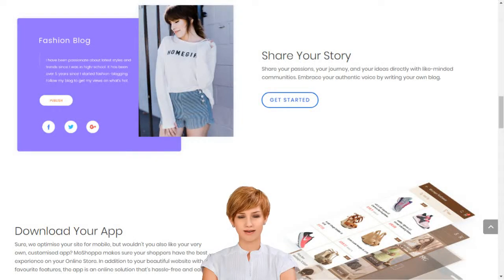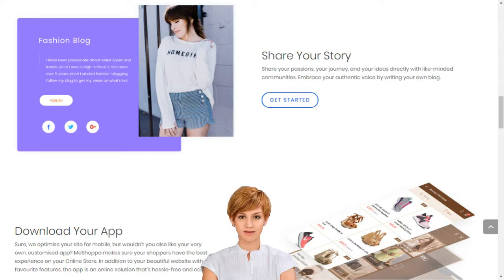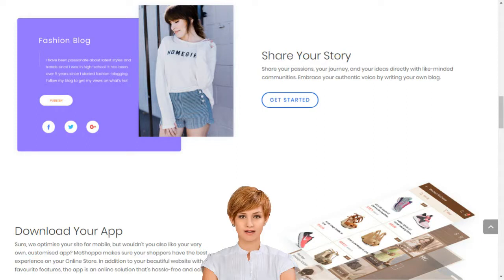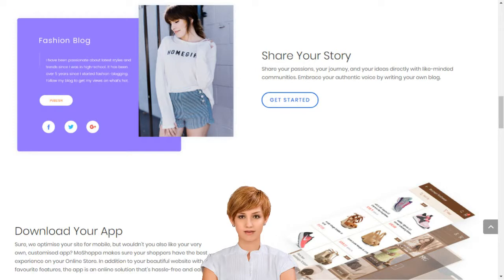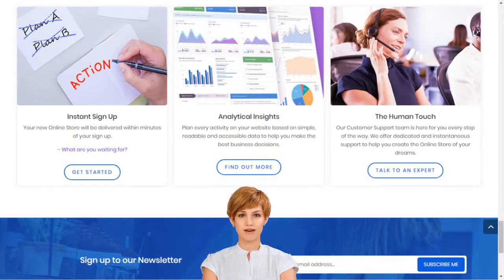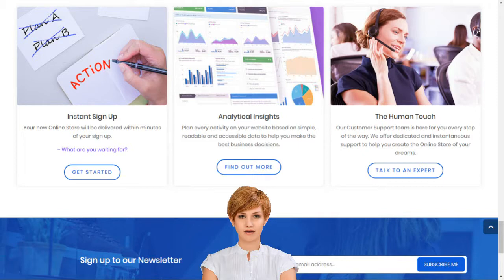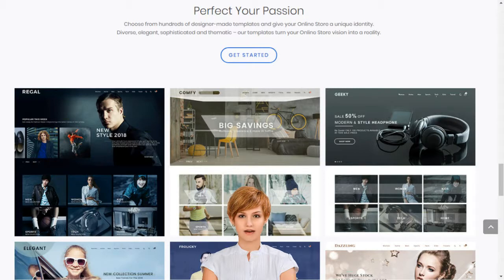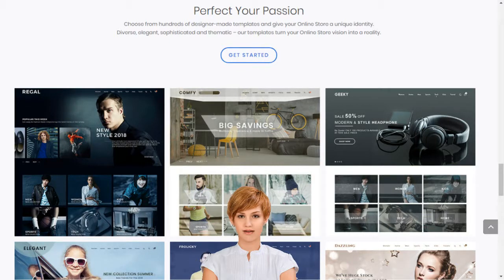How to Create a Facebook Shop in India with Michael English Clonmel